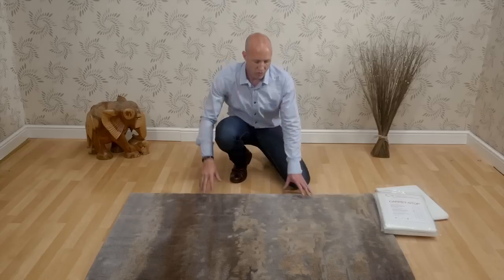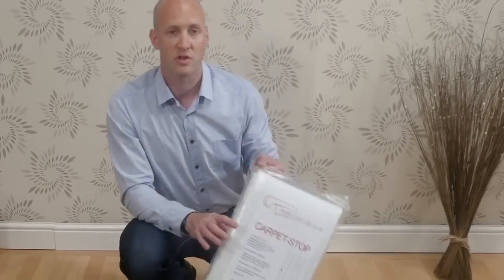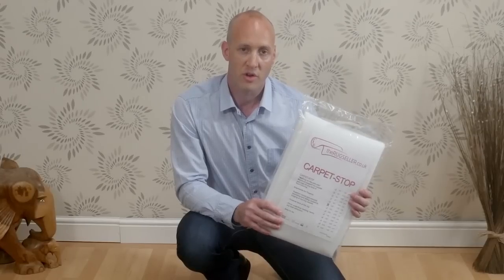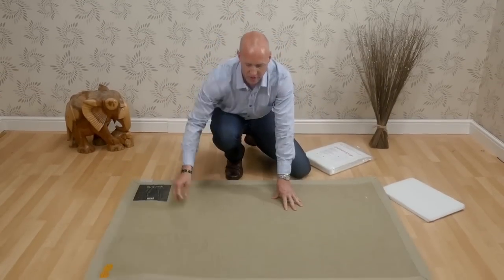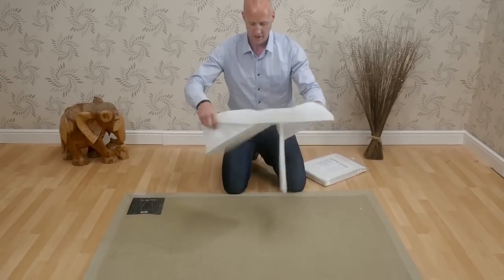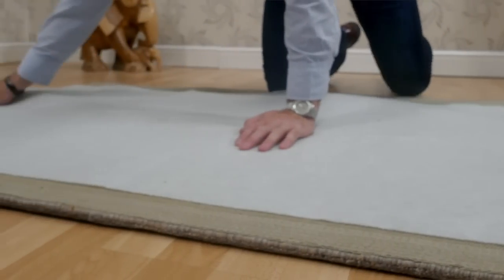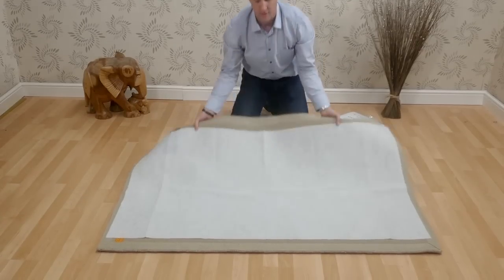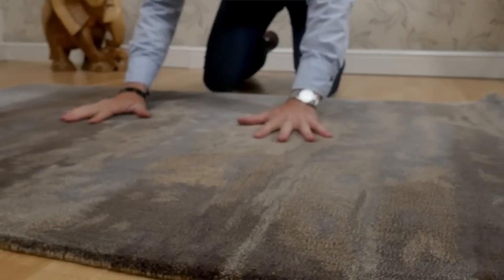How to stop your Rug from slipping and sliding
A common problem with any rug particularly when placed upon a smooth floor surface is that it slides, this can not only cause damage to the rug but it can be a tripping hazard. This video from The Rug Seller shows how to stop your rug from slipping and sliding on carpet, laminate, tiles or wooden floors.

By applying carpet stop to the underside of the rug it will stop the rug from moving. Carpet stop is an anti slip rug underlay that can be cut to size and is easy to apply.

For more information on how to protect and take care of your rugs you can